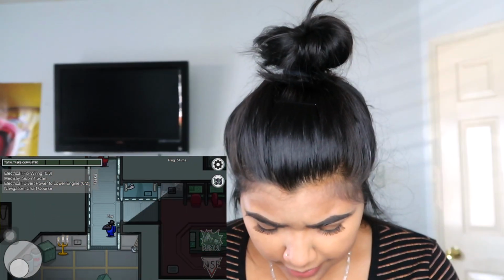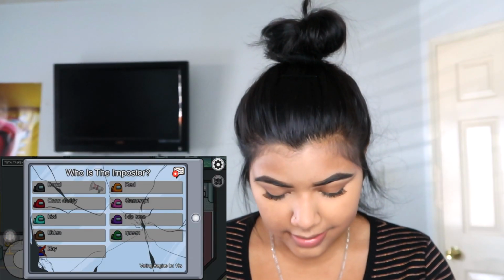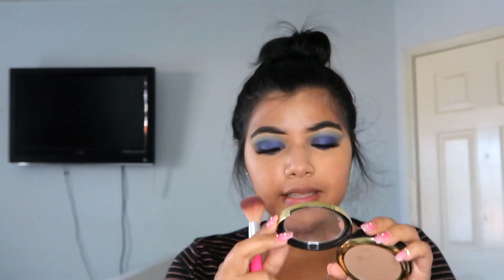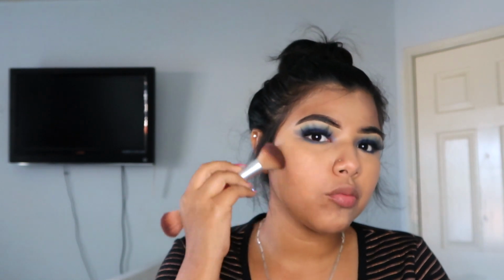AMONG US PICKS MY MAKEUP!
I decided to let AMONG US, a very popular game pick my makeup look, keep watching for the results.